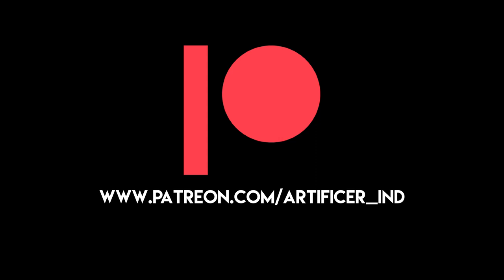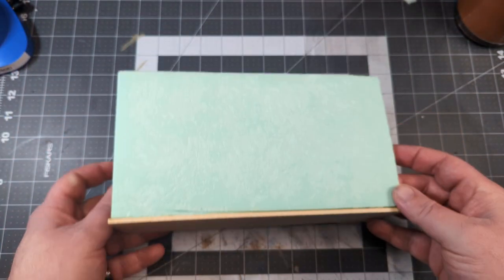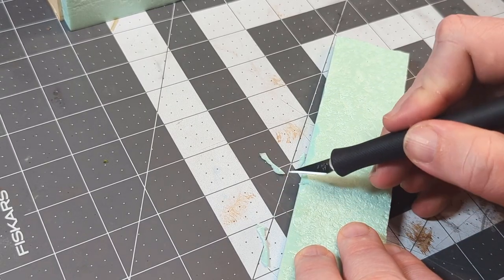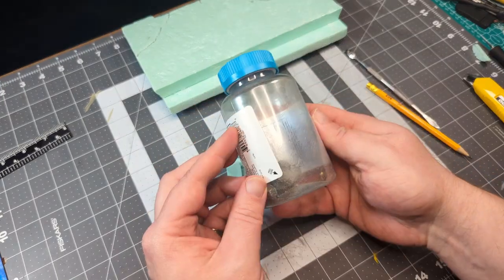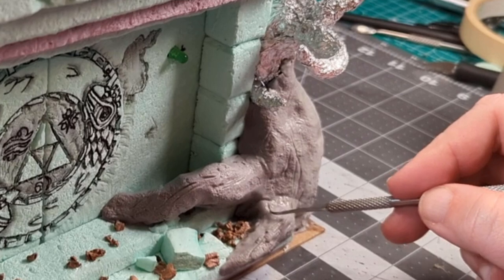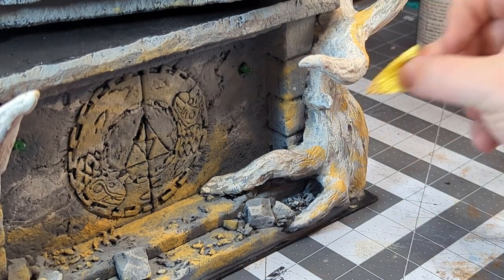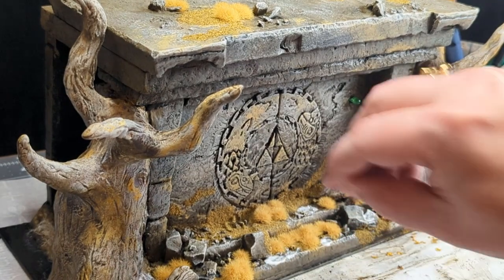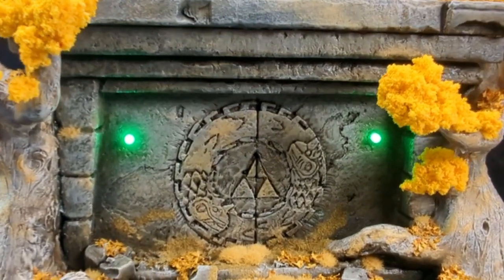I made a Zonai Temple Switch Housing!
Tears of the Kingdom is out, and you better believe I'm building in and out of the game. This time, I walk y'all through how I made this Zonai Temple that houses my Nintendo Switch and Dock!

Like my vids?

00:00 - Intro
00:44 - Planning
01:18 - Frame building
01:43 - Foam work
03:37 - LED Wiring
04:17 - Roof assembly
04:34 - Debris
05:21 - Trees
06:15 - Shameless self promotion
06:35 - Painting
08:31 - Flocking and final details
10:00 - Glamour shots and Story